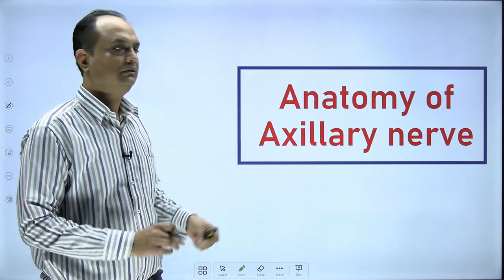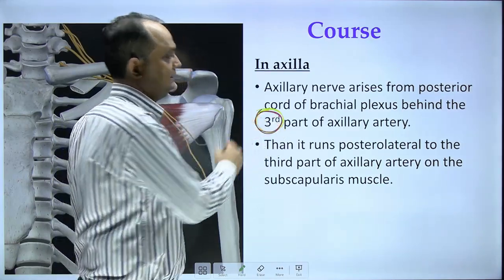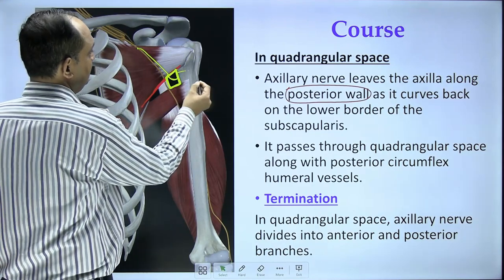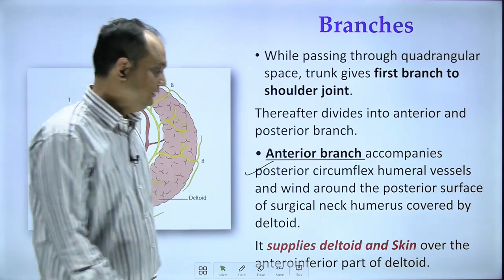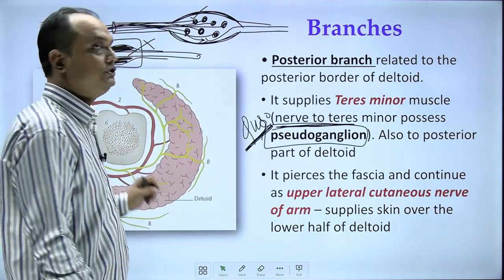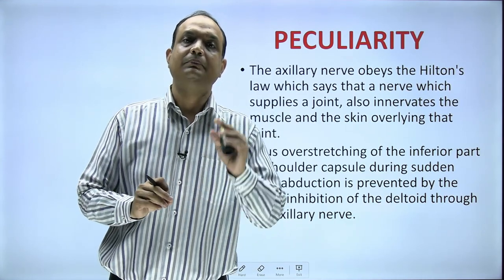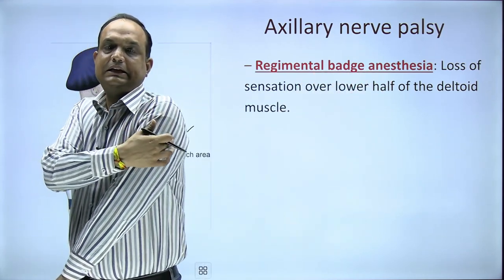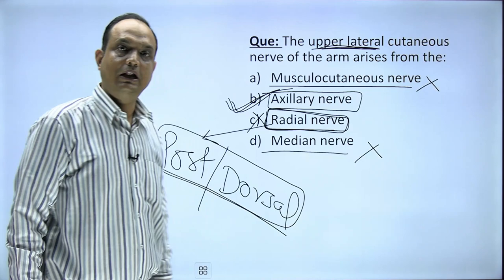Axillary Nerve : Course, Branches and applied anatomy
Muscles supplied by axillary nerve?
Course and relations of axillary nerve?
Axillary nerve injured in fracture of surgical neck of humerus, why?
Dislocation of shoulder joint lead to axillary nerve injury, why?